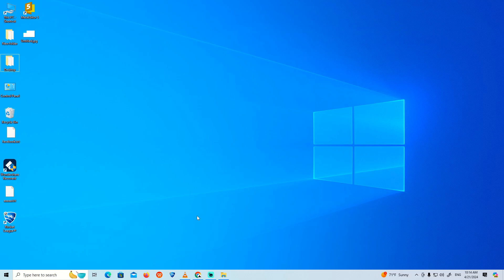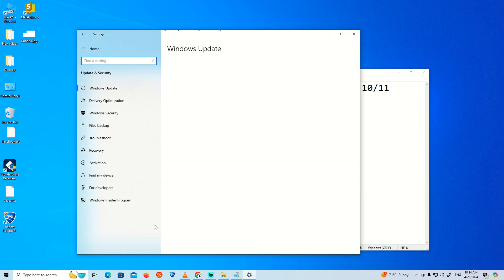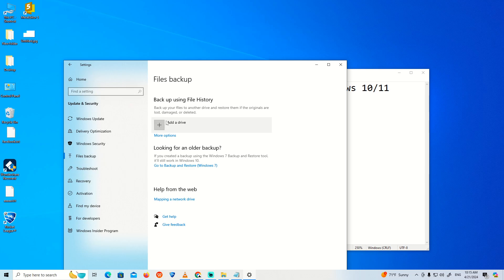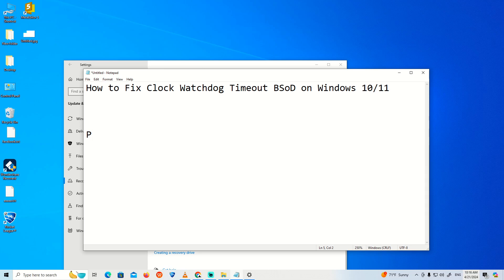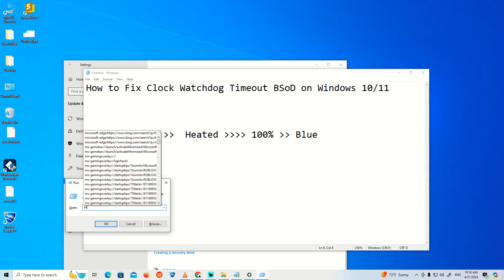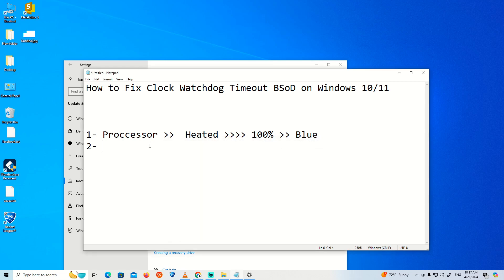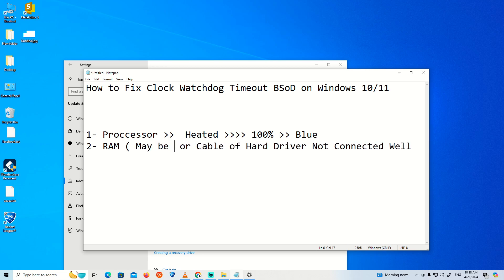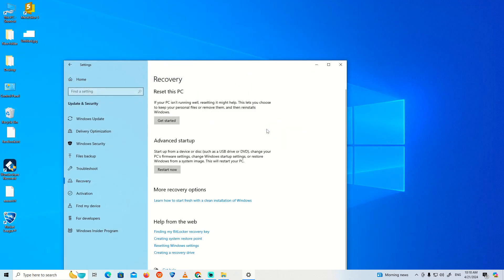How to Fix Clock Watchdog Timeout BSoD on Windows 10 /11